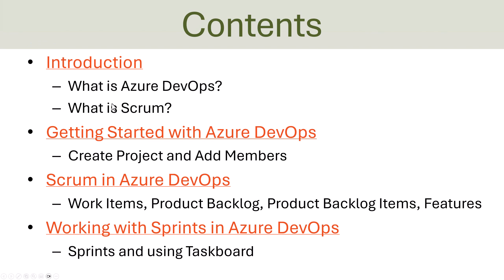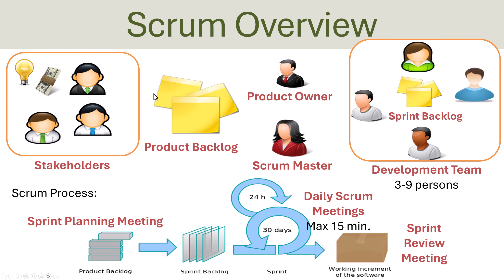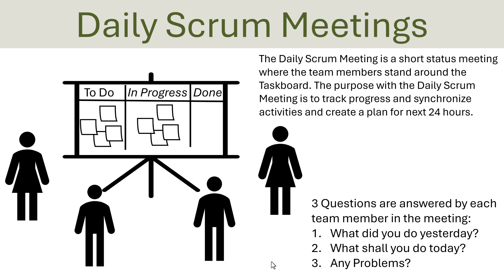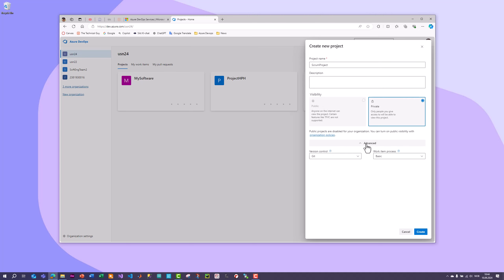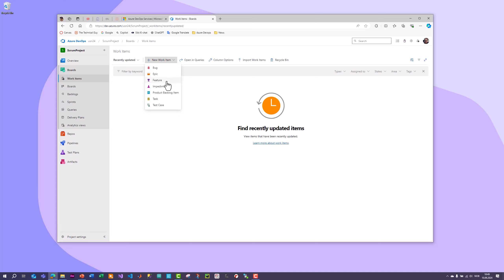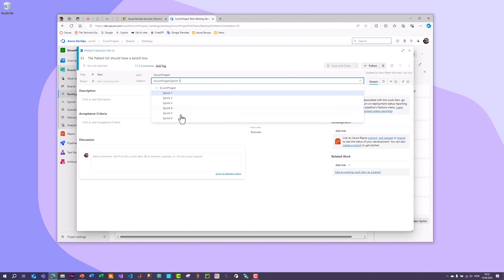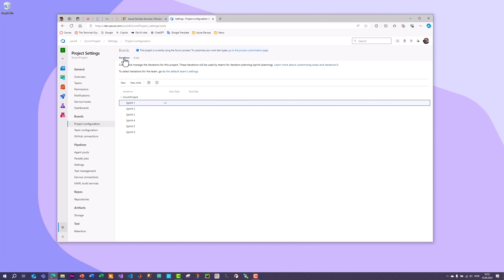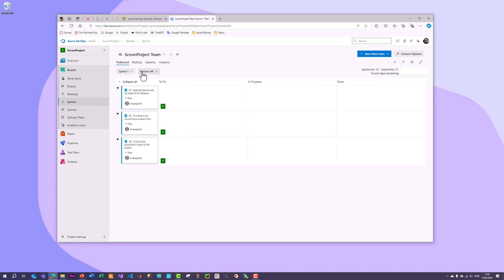Azure DevOps with Scrum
Azure DevOps is tool for Software Engineering where you have features for Planning, Collaboration, Source Code Control, Bug Tracking, Agile and Scrum, etc. Azure DevOps is developed by Microsoft. Azure DevOps is Free for 5 Developers + Stakeholders. You use it in your web browser, and it also has integration with Visual Studio for Source Code Control.
The traditional way of organize and work in a project is the so-called “Waterfall” method or in general “Plan-driven” methods. Agile is a newer and more flexible way to organize and run a project. Scrum is one of the most poplar Agile methods today. Azure DevOps has built-in functionality for working with Scrum in a development project.

Contents
00:00 Introduction
01:45 Scrum
07:47: Getting started Scrum in Azure DevOps
13:21 Product Backlog
22:24 Sprints and Taskboard